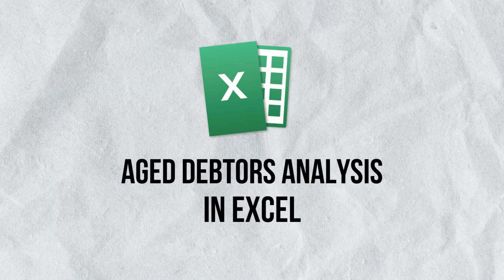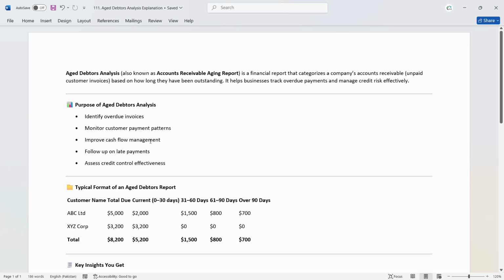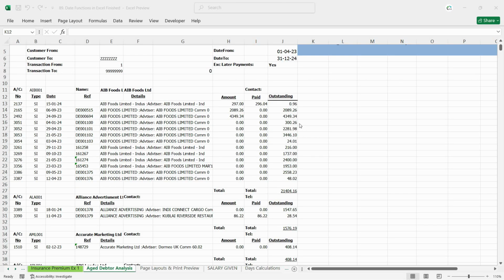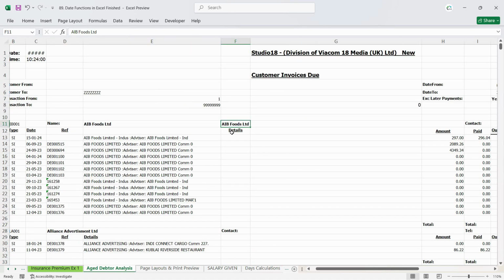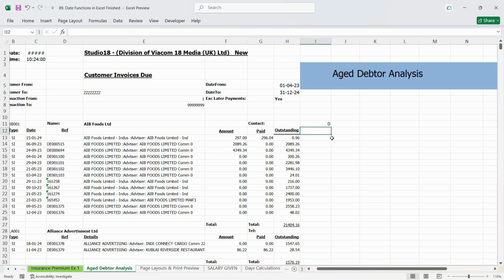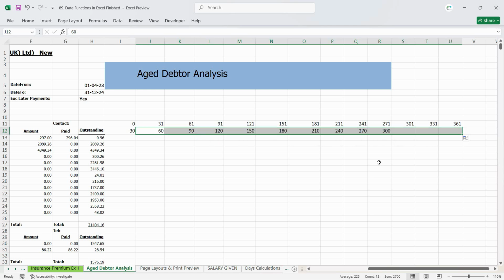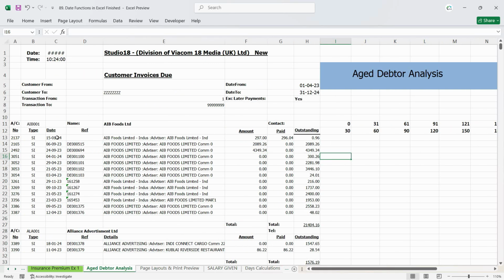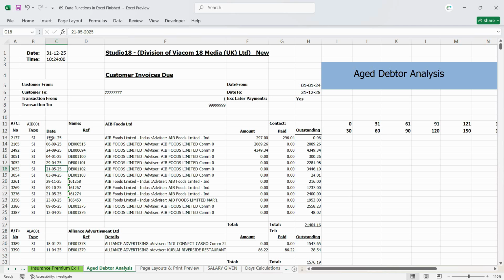Aged Debtors Analysis in Excel | Step-by-Step Guide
Learn how to perform Aged Debtors Analysis in Excel using formulas and formatting techniques. This tutorial will help you categorize outstanding invoices by age brackets, monitor overdue accounts, and improve financial reporting.

✅ What You’ll Learn:

What is Aged Debtors Analysis in Excel?

Steps to create an aging report

Using formulas for aging buckets (30, 60, 90 days)

Conditional formatting for overdue amounts

Practical business application in Excel